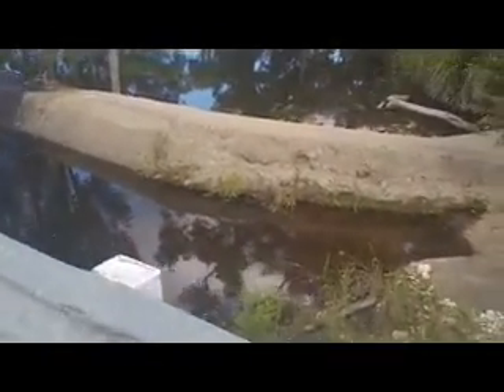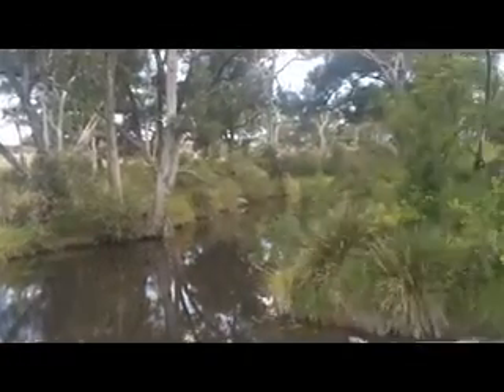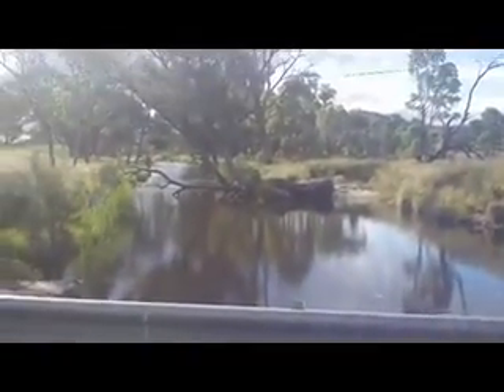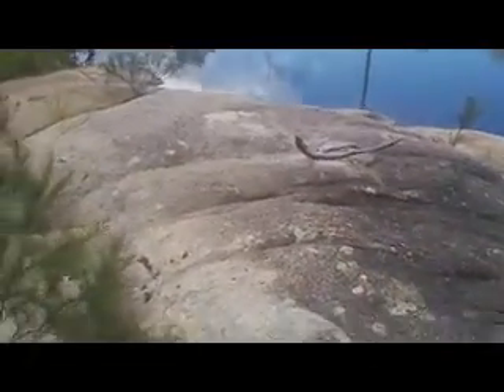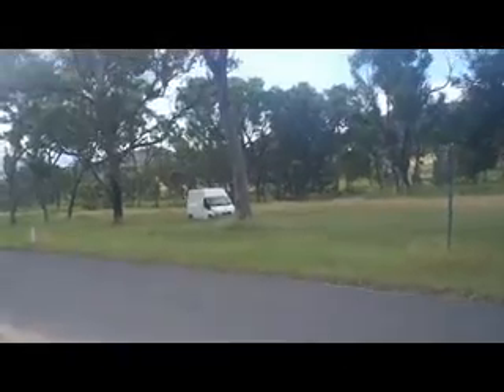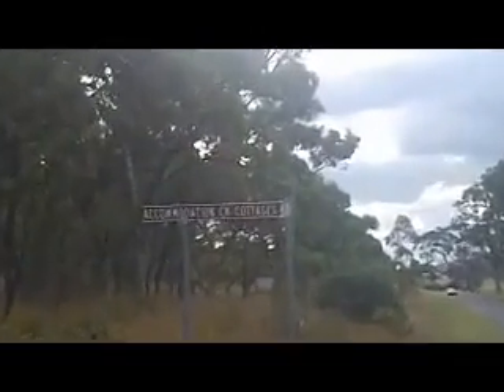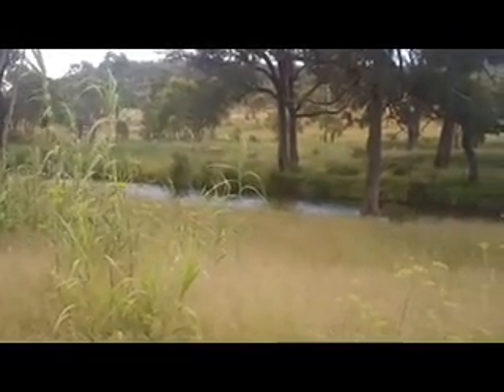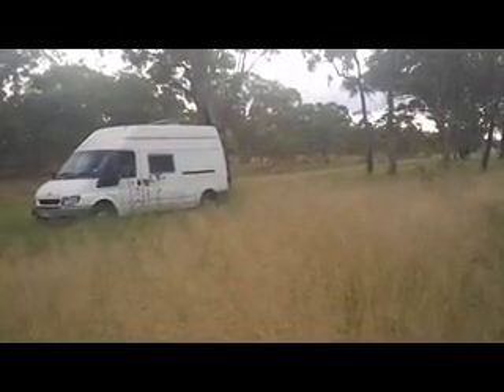Accommodation Creek outside Ballandean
Here's where we spent New Year night, in peace and quiet.